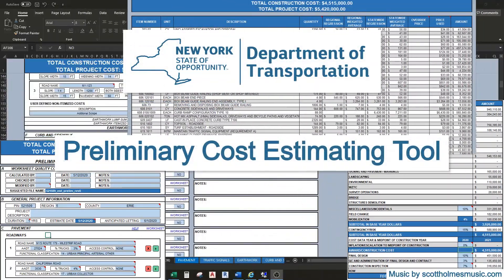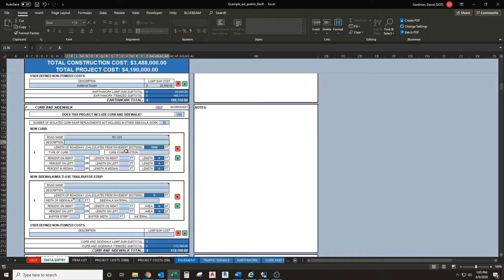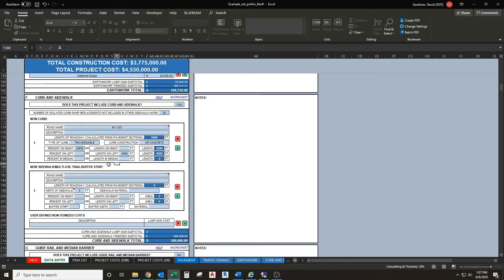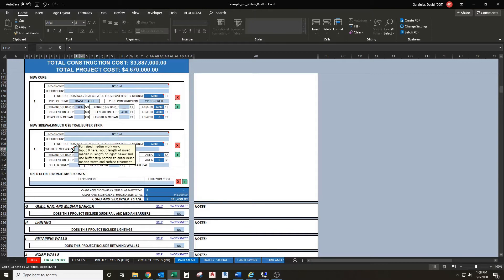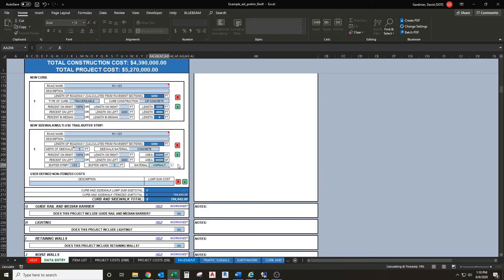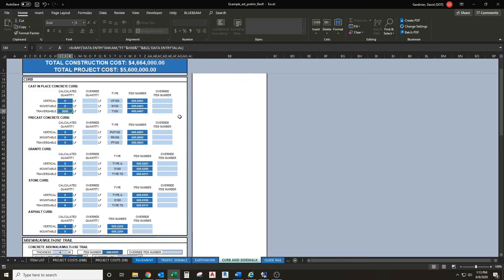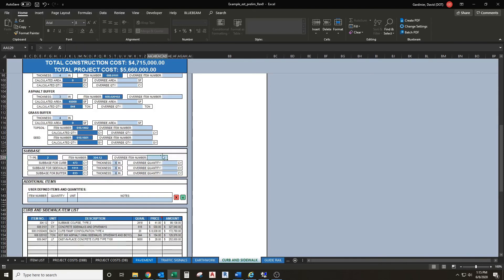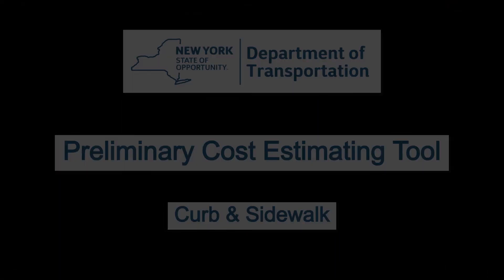PCET Training - Curb and Sidewalk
NYSDOT presents the Preliminary Cost Estimating Tool Training Series: Curb and Sidewalk Section.